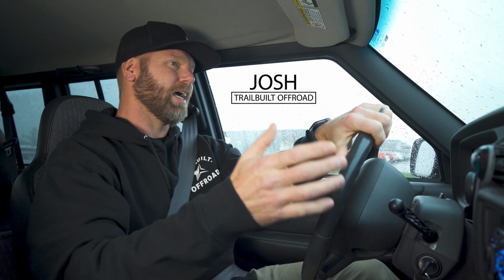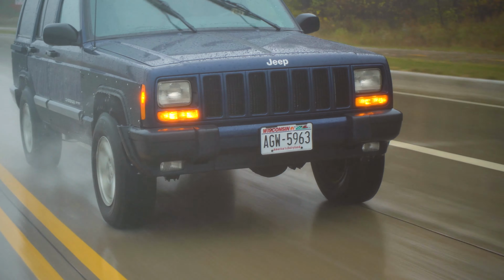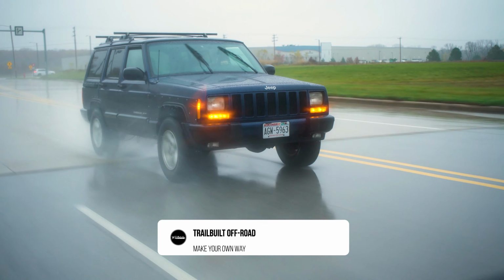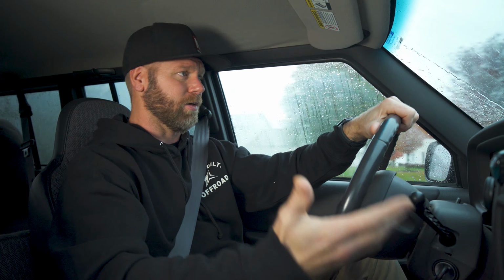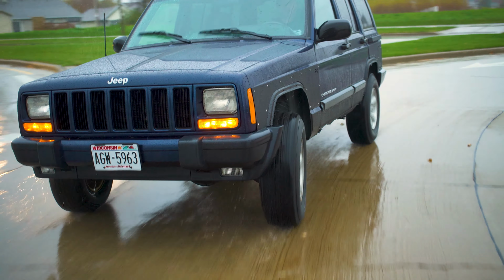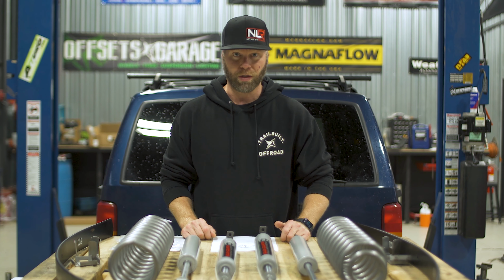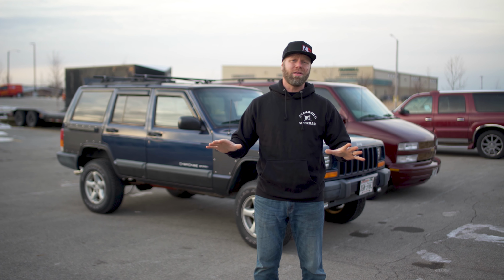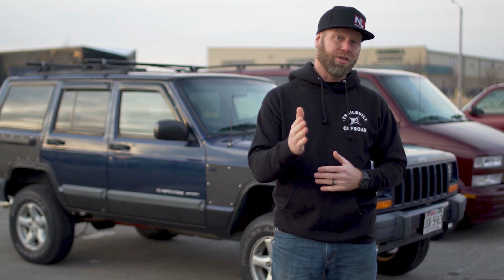Jeep XJ Budget Build!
Looking to start your offroading adventure on a budget or looking to add another vehicle to the garage without breaking the bank? In this video (part 1) we will be showing you what we will be installing for a lift and what our future plans are for the rest of the jeep! Our next XJ video will feature a price breakdown, showing exactly how much it costs to build this XJ. Let us know what you think about the XJ's or if you already have your own!